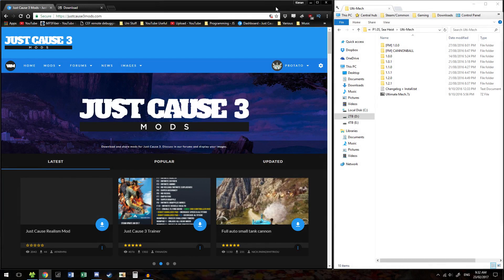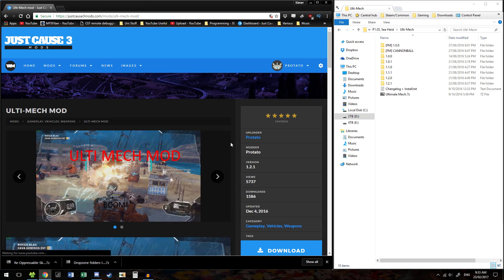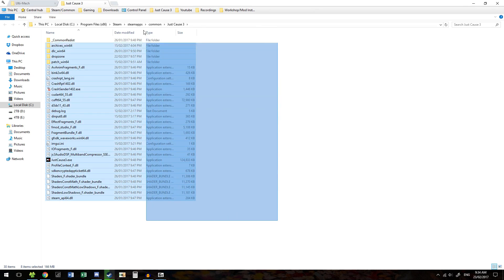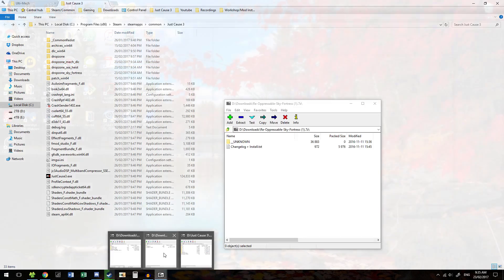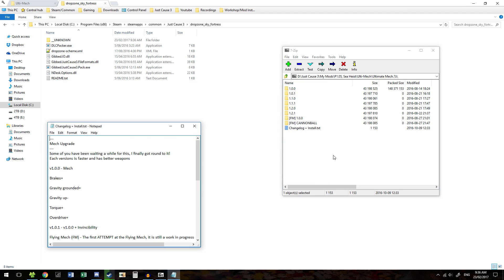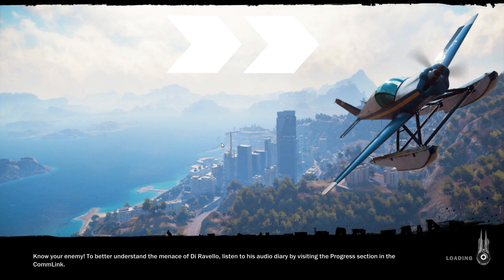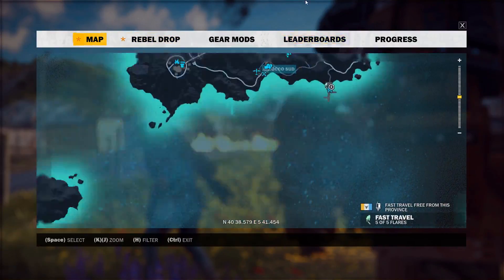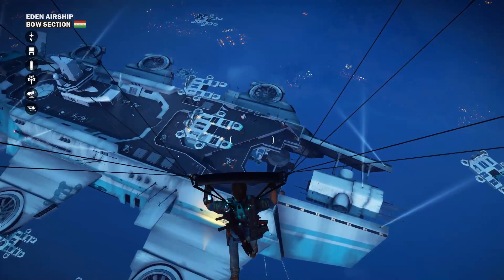Just Cause 3 - How To Install DLC Mods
A small video that can hopefully help out some of you start modding Just Cause 3!
▼ Resources & Links ▼

Steam Launch Arguments (Remember the period [Fullstop] at the end!):
--vfs-fs dropzone --vfs-archive patch_win64 --vfs-archive archives_win64 --vfs-fs .

Outro:
Lazlo - Fall to Light